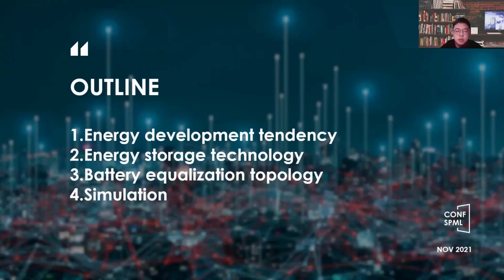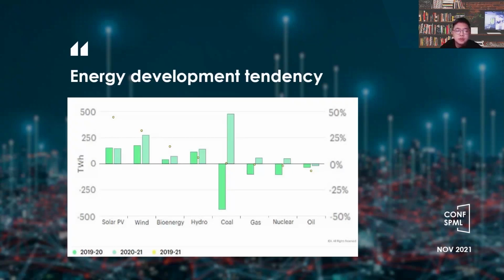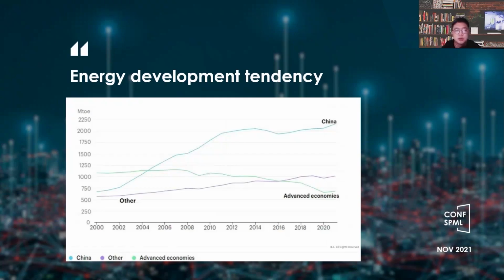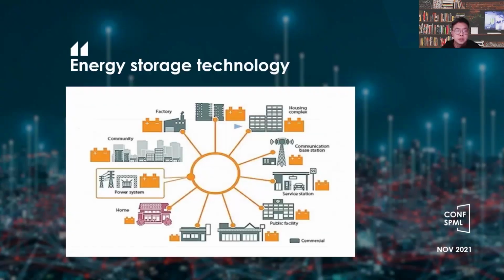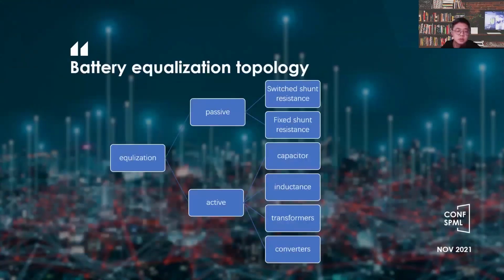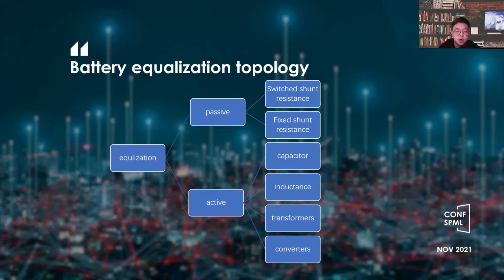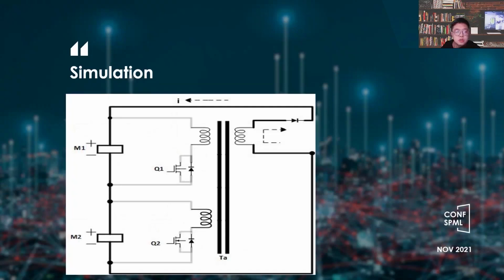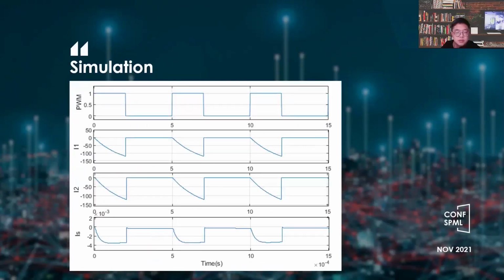CONF-SPML 2021 – Research on Active Equalization Topology Based on the Multi-input Transformer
The International Conference on Signal Processing and Machine Learning (CONF-SPML 2021)
Title: Research on Active Equalization Topology Based on the Multi-input Transformer
Presented by: Yifan Chen
School of Electrical Engineering, Shandong University